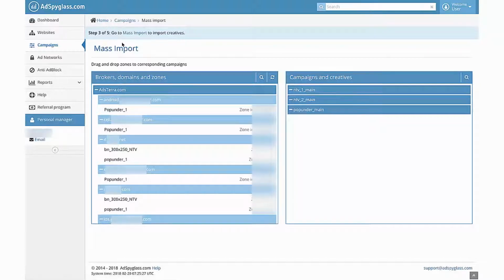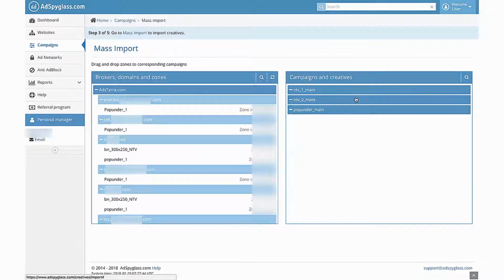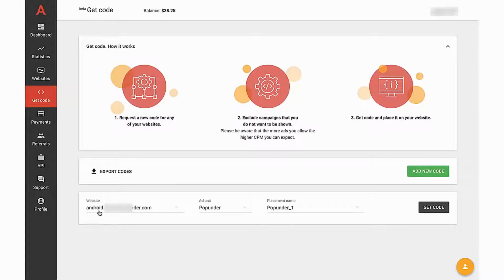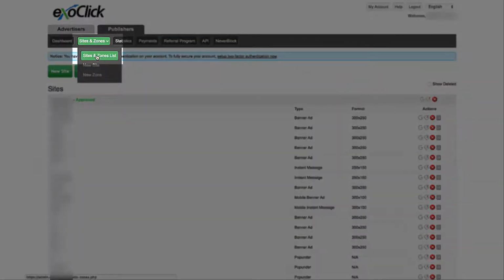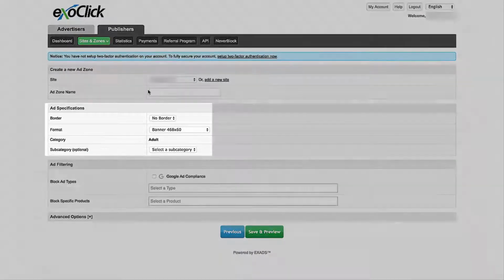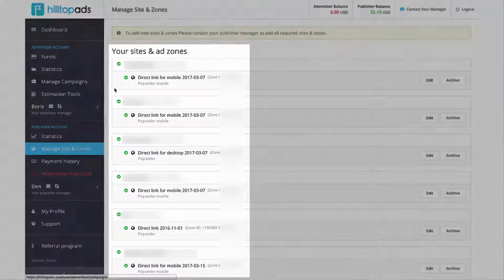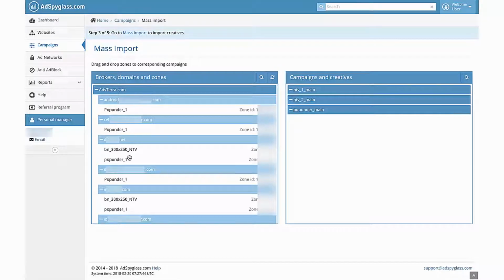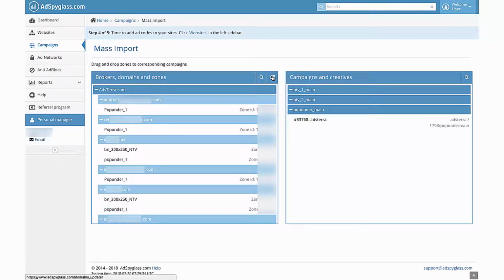Step 3. Add Creatives - Get started with AdSpyglass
Get started with AdSpyglass. Watch this video to learn how to add creatives.